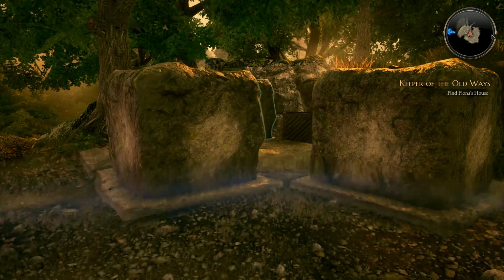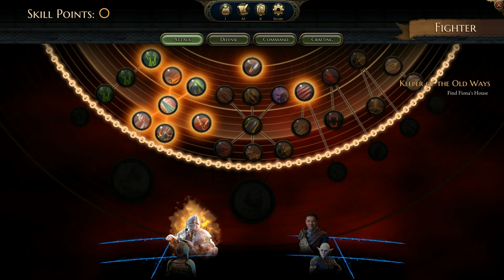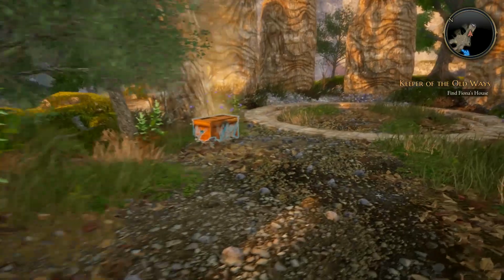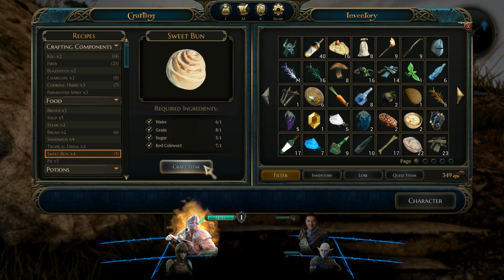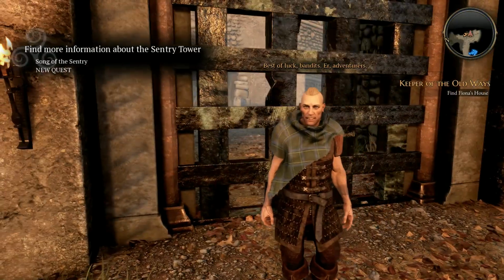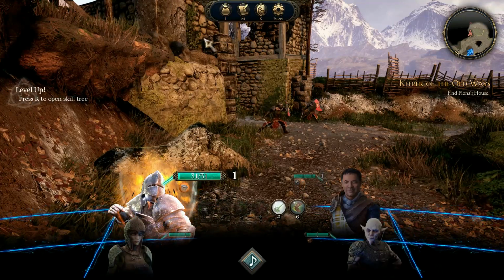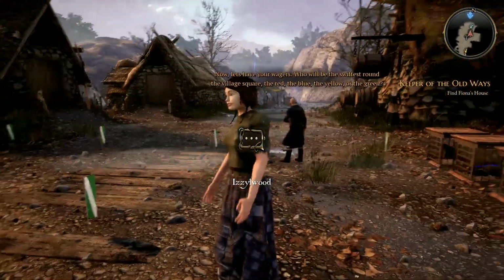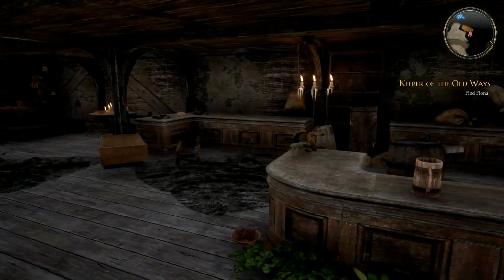The Bard's Tale IV Director's Cut Walkthrough Keeper of the Old Ways Part 1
Hello and welcome to Lord Fenton Gaming plays The Bard's Tale IV Director's Cut Walkthrough. I am your host Lord Fenton. In today's The Bard's Tale IV Director's Cut Walkthrough video I am going to show everyone how to do Keepers of the Old Ways Part 1. That is correct I am outside. In this video I will expand on The Bard's Tale IV Combat even further. You will see a nice introduction to waves. That means more than a certain number on the screen. I will also discover another circle too. I will end the video passing the video and finishing a so called tough well not really tough combat.

Intro and Resuming Keeper of the Old Ways Part 1 - 0:05

Correct solution to pushing block puzzle for free goods - 0:45
Scott Pezza Exp stone and some items to loot - 1:00
Combat - 2:31

NOTE: From here on out. Some of the combat will be in waves. This means things will get tougher in The Bard's Tale IV Combat system. So be on guard and know when to take out foes fast and now when to use your bard.

Combat - 5:22
Play the song that got you to get inside the guild in the stone circle for update on Taking the Highroad Side Quest - 9:51

NOTE: Here is my reason for not turning it in, I wanted to find a 3rd one or see if there is one in the village. Otherwise I do an turn in. At this point you can turn it in, and go fast traveling. Next video will show that off.

Combat - 10:41
Talk to this fool for Song of the Sentry - 13:50

NOTE: I am NOT doing this one yet. Going to wait til I get to tier 3 on all on my party me members and have the 6th one than I go try it.

Combat - 17:06
Combat - 22:44
Dead Dude - 26:43
Combat - 27:08

Talk to Ham to buy and sell - 30:42
Talk to Izzylwood - 33:29
"Tough" Combat - 34:29

In our next video I will finish Keeper of the Old Ways, get access to fast travel and finish A Stabbing Headache side quest.